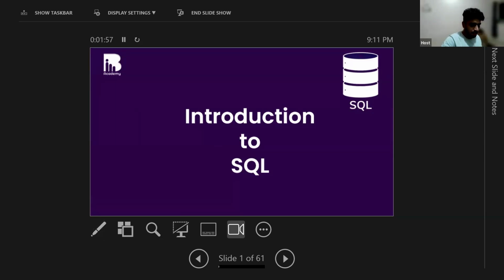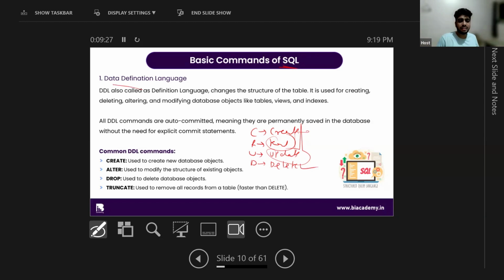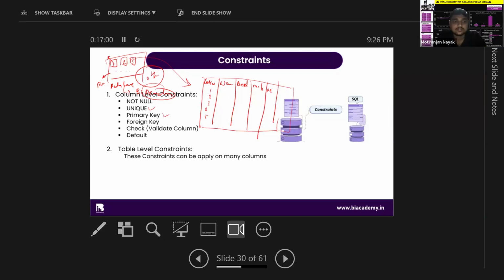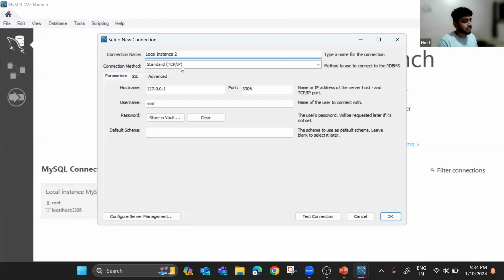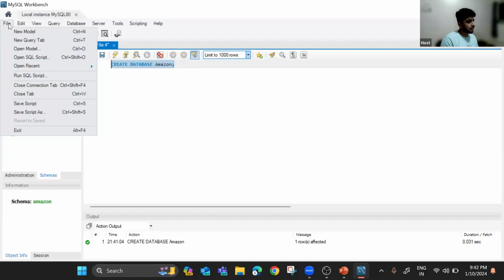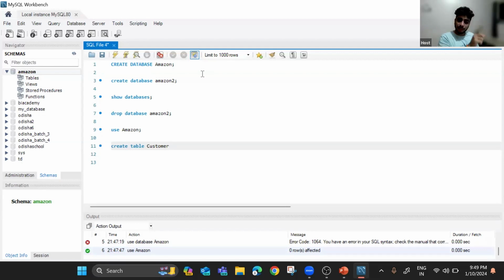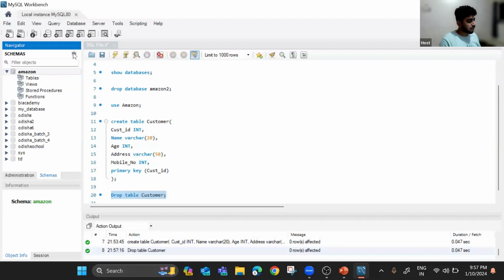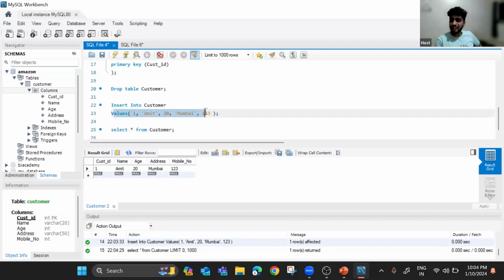Complete SQL course in 2024 | Practical Training with MYSQL | SQL Day 2 with Akshay Kamble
🚀 Welcome to BI Academy by Akshay Kamble! 🚀

If you're here for the first time, let me introduce myself. I'm Akshay Kamble, the founder of BI Academy by Pro Visualizers. On this channel, I'm on a mission to guide and assist fellow data enthusiasts, offering insights into Data Analytics jobs, study materials, interview tips, job-hunting tricks, and many other useful tips to boost your career in the dynamic world of data.

If you missed our first session, don't worry! I'm Akshay Kamble, your guide on this data journey.

Session Highlights:

1️⃣ Quick Revision: We brushed up on what we learned in our last class, ensuring everyone is on the same page.

2️⃣ Constraints Recap: Revisited the key points about constraints to solidify your understanding.

3️⃣ CRUD Basics: Quick recap of Create, Read, Update, Delete operations to set the stage for more hands-on learning.

4️⃣ DDL Commands Introduction: Our MySQL journey officially begins with a focus on Data Definition Language (DDL) commands. Get ready to explore and master these fundamental commands!

🚀 About BI Academy:
At BI Academy, we're not just about tutorials; we're about building a community of data enthusiasts. If you have any questions, topics you'd like us to cover, or just want to connect with like-minded individuals, feel free to drop a comment.

In the spirit of giving back & saying thanks to this awesome community, we're shaking things up:

1️⃣ Free One-on-One Data Analytics Consultation:
   - Our paid one-on-one sessions are now completely free. We're here to help you on your data journey.

2️⃣ Public WhatsApp Hangout:
   - Our once-private WhatsApp space is now open to everyone. Jump in for insights, chats, & an awesome learning experience.

3️⃣ YouTube Channel Kickoff:
   - We had launched a YouTube channel, where we'll spill the beans on bonus training content. like LinkedIn tips, resume hacks, Power BI, Excel, SQL, Tableau, Python & more—all on the house!

4️⃣ Free SQL Masterclass:
   - Learn SQL for free from 9th January 2024

Happy learning! 📚✨